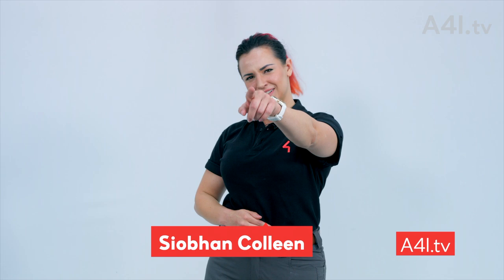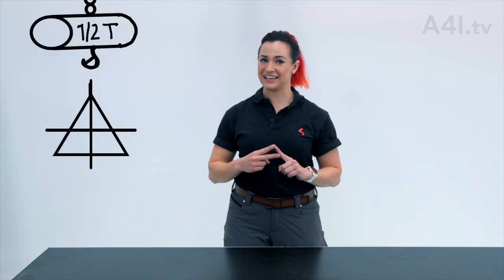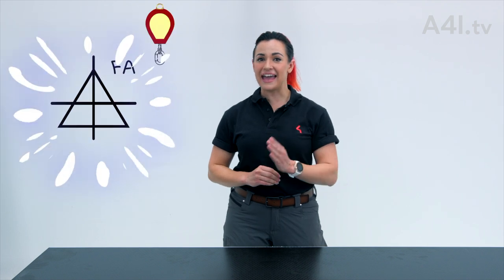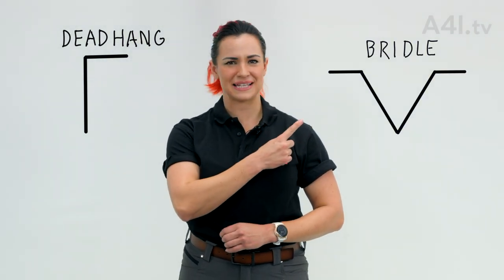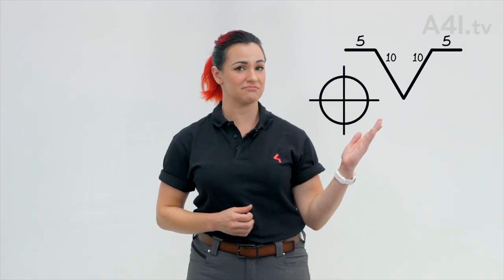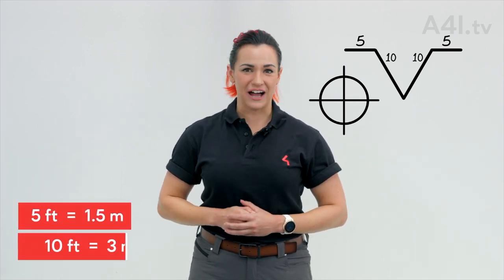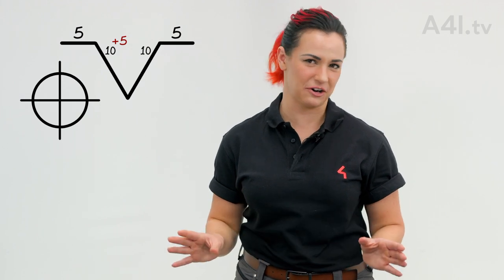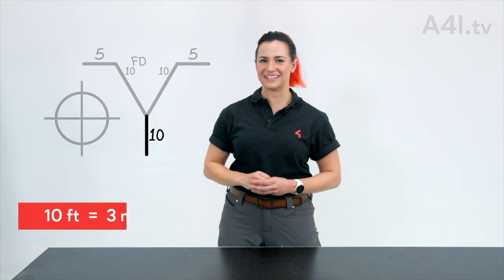Arena Chalk Markings - Siobhan Colleen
Arena chalk markings indicate rig points, motor needs, and building instructions. Triangles, circles, and squares represent different motor capacities. Crosshairs guide laser placement and chain positioning. Dead hangs and bridles vary in representation, showing basket size and stinger length. Plus signs signify deck chain use, and "FD" indicates full deck chain. Rig safe out there!